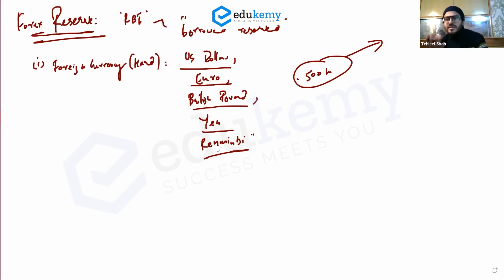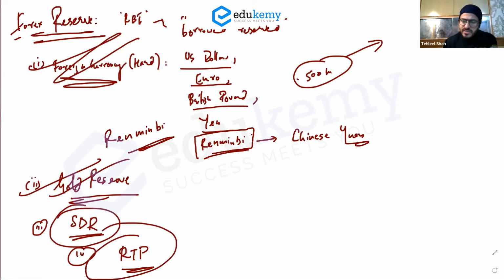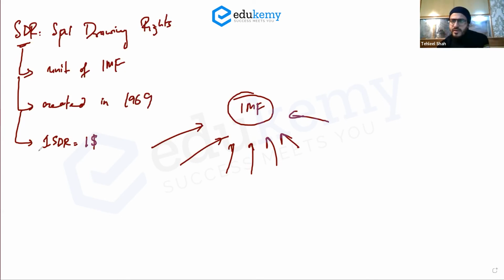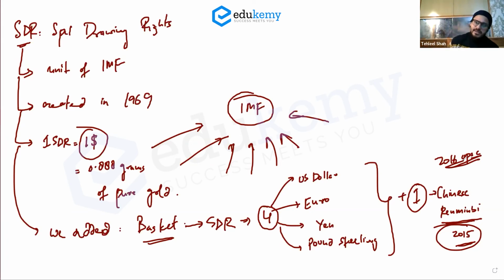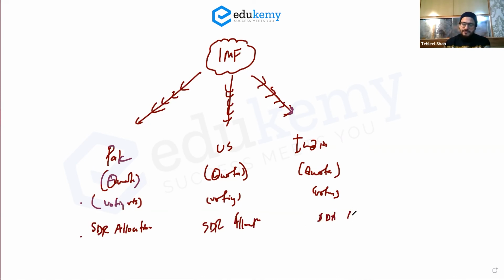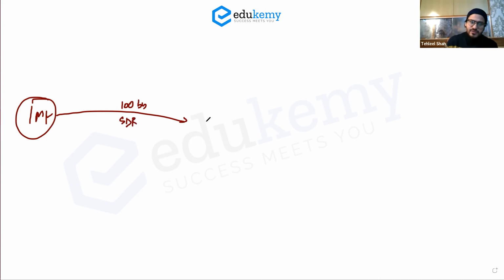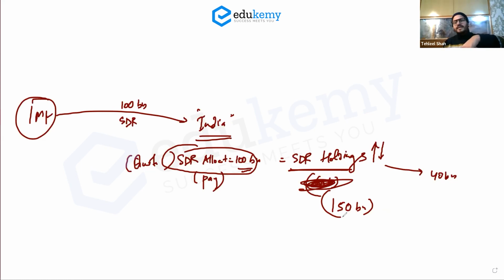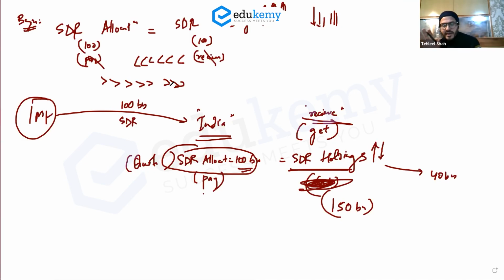Forex Reserve and Special Drawing Rights (SDR) of IMF | Economy | General Studies | UPSC CSE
Foreign exchange reserves are usually held on reserve by a central bank in foreign currencies. It can include bonds, treasury bills and other government securities. Indian Forex Reserve include Foreign Currency Assets, Gold reserves, Special Drawing Rights and Reserve position with the International Monetary Fund (IMF).

In the video, Tehleel Shah (Faculty, Edukemy) explains the Forex Reserve and Special Drawing Rights (SDR) of IMF in detail.

The video will be useful for all UPSC CSE aspirants.

- 51 UPSC qualifiers in Final Merit List (UPSC CSE 2020) & 71 Selections in UPSC CSE 2021.
- 7 Edukemy students in the top 100 (UPSC 2020) and 6 students in the top 100 (UPSC 2021)
- 50% questions hit rate in mains.
- 80+ years of cumulative teaching experience.
- India's Best-in-class Faculty.